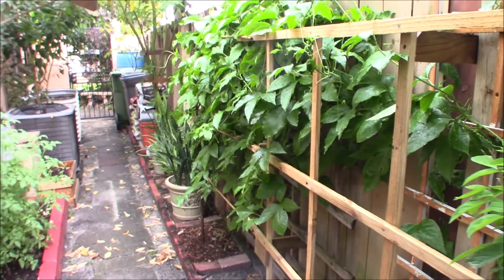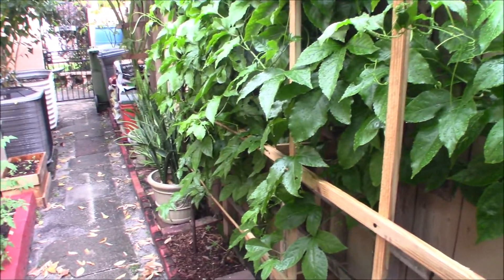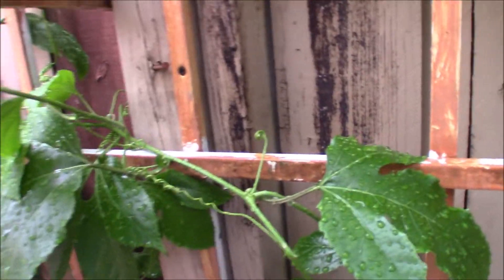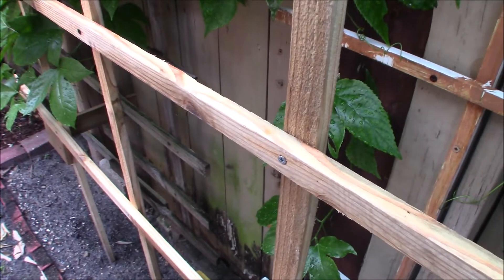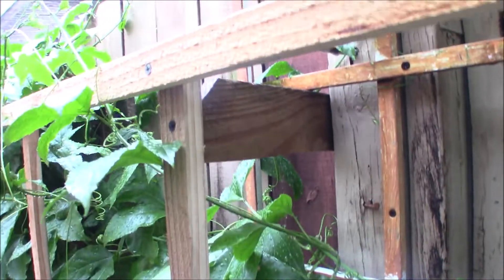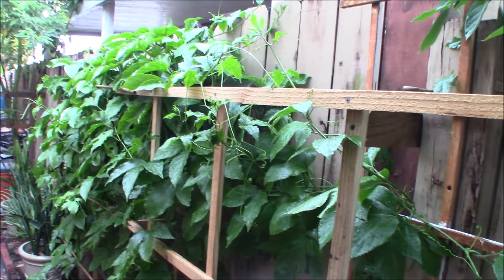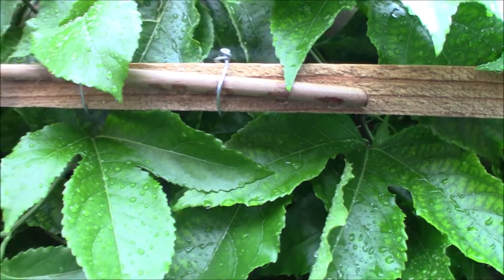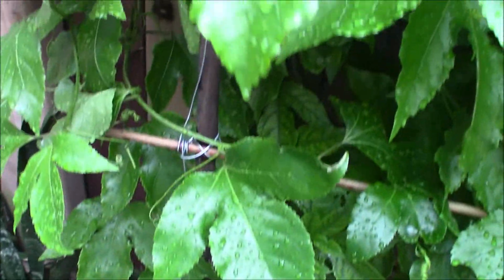Passion fruit Trellis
This is a very simple trellis against a fence . I'm growing a purple passion fruit  . They are fast growing and can produce a lot of fruit. The passion fruit is a  refreshing fruit and has a wonderful taste.